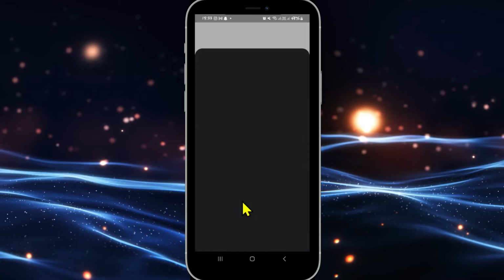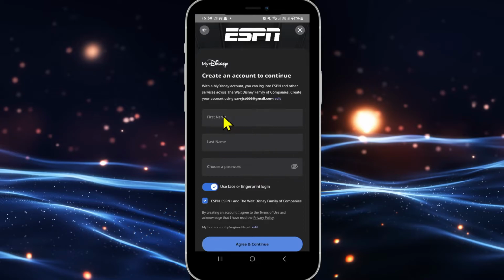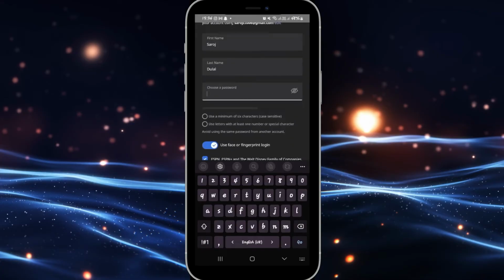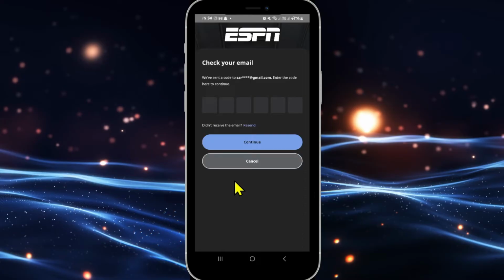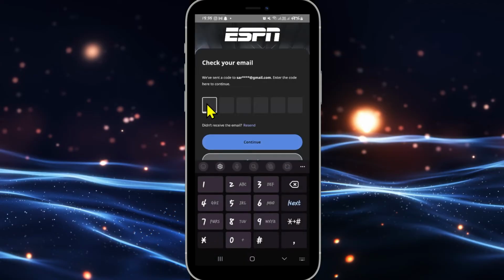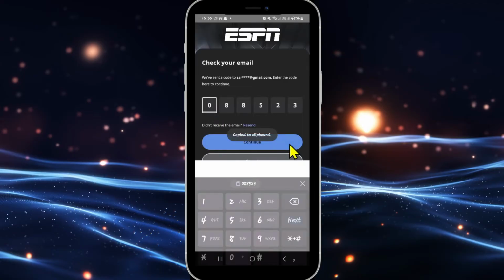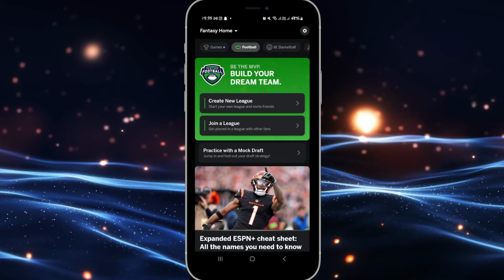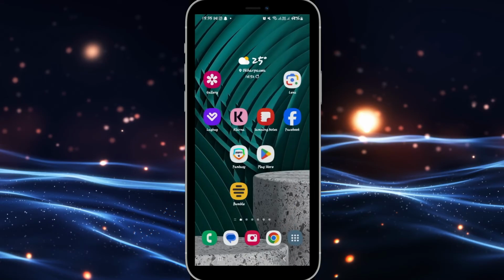How to Create a New Account on ESPN Fantasy Sports? ESPN Fantasy Sports Account Signup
Ready to join the excitement of ESPN Fantasy Sports? In this video, we'll walk you through the process of signing up and creating a new account on ESPN Fantasy Sports. Whether you’re gearing up for fantasy football, basketball, or any other sport, this guide will help you get started quickly.